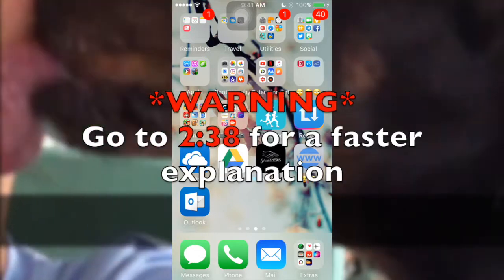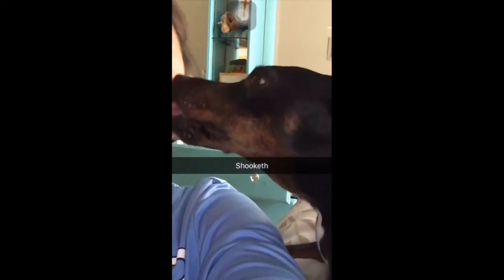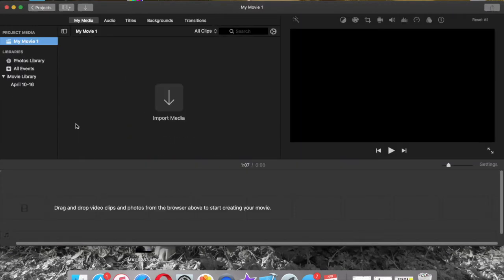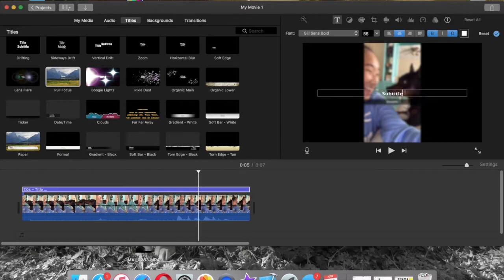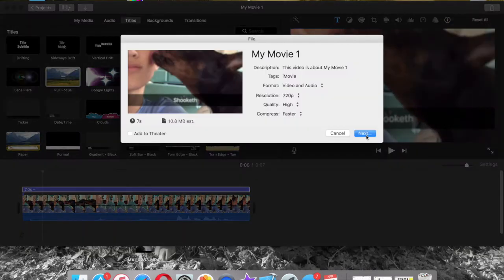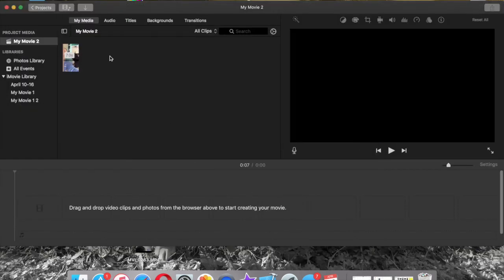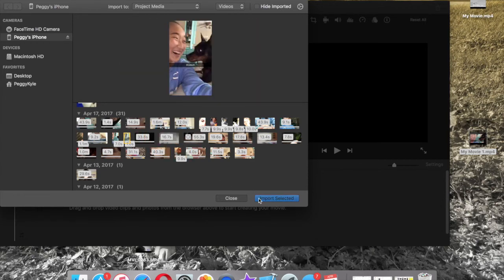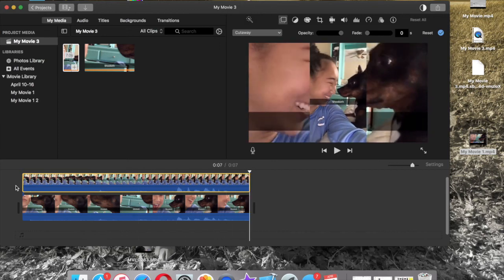How to Make a Blurry Background with iMovie (Computers Only)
📷 Cameras 📷
Canon sx530 HS
GoPro hero+